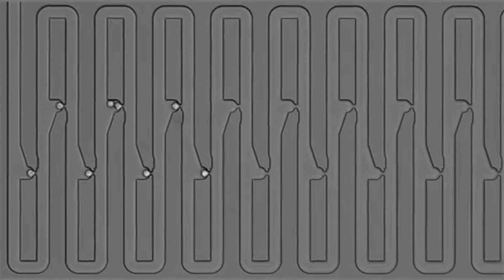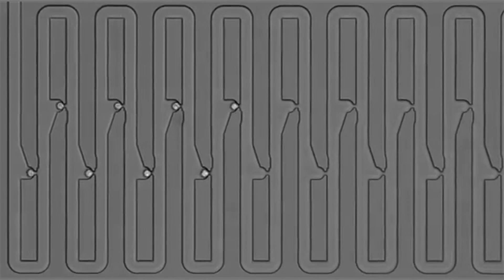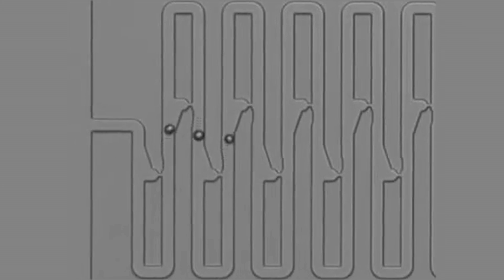Tracing a cellular family tree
By combining sophisticated RNA sequencing technology with a new device that isolates single cells and their progeny, MIT researchers can now trace detailed family histories for several generations of cells descended from one “ancestor.”

Device videos courtesy of Robert Kimmerling/Manalis Lab
Stock media provided by Pond5.com
Music sampled from, "Forgotten Stars" by Sergey Cheremisinov